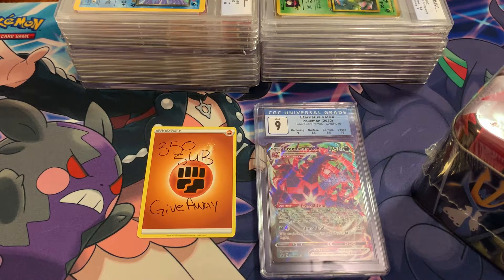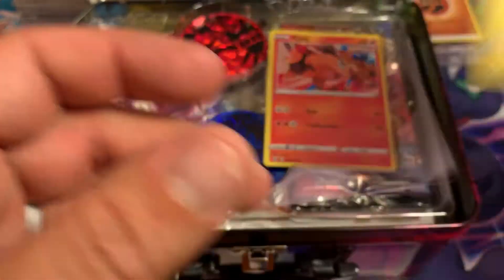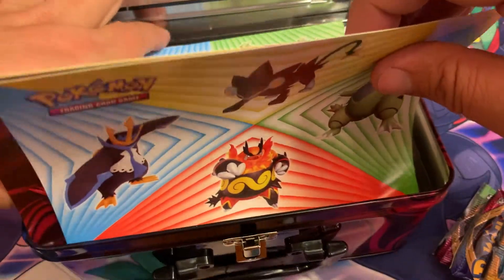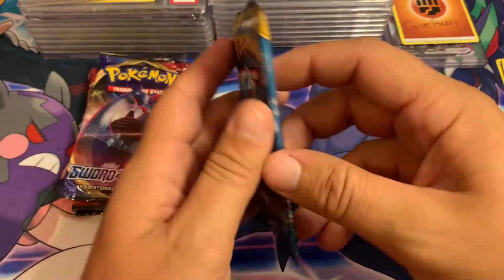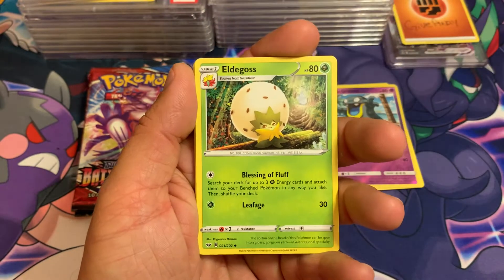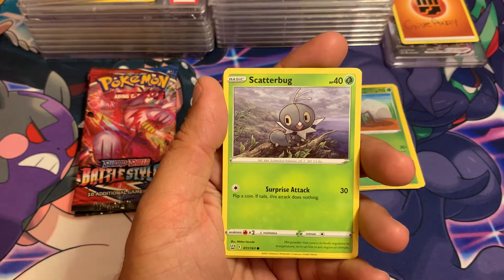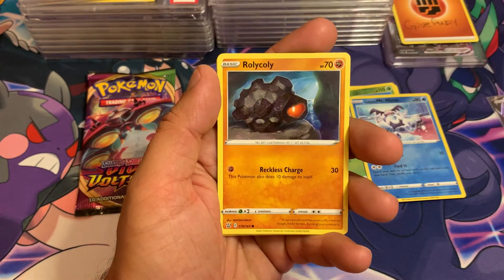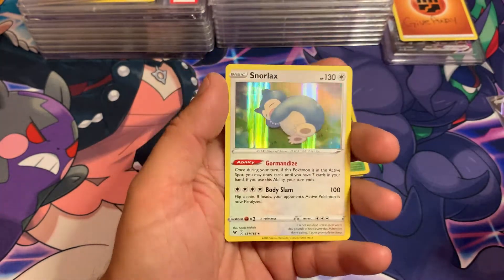Opening The Battle Styles Collectors Chest!